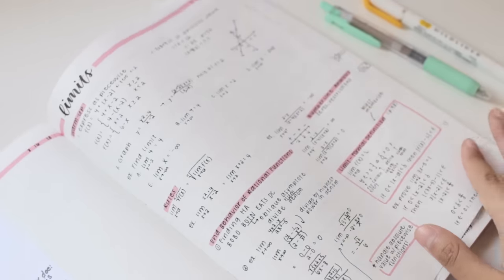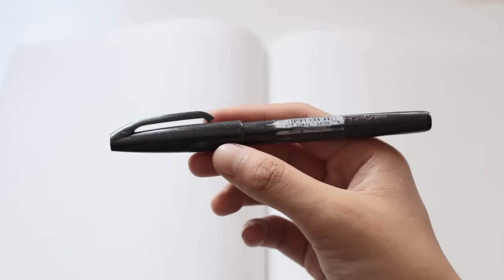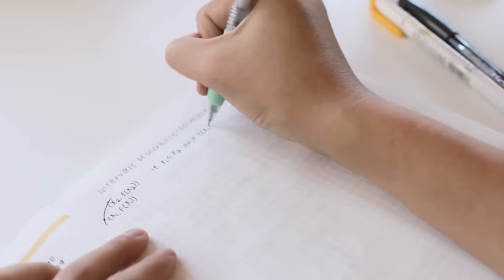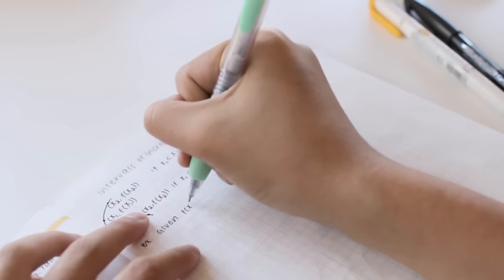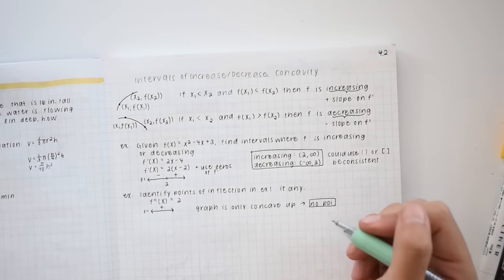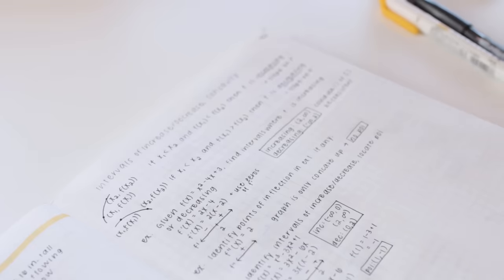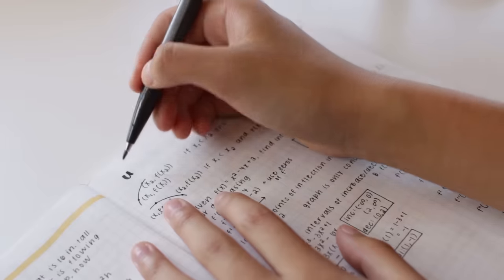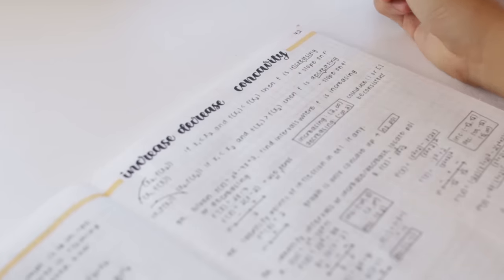how to take math notes 💛 effective note-taking techniques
RIP original math notes video
it was taken down because I used copyrighted music oops :(

Supplies used
⋅ Notebook - Kokuyo Campus B5 Grid